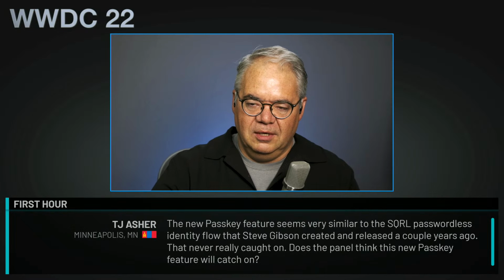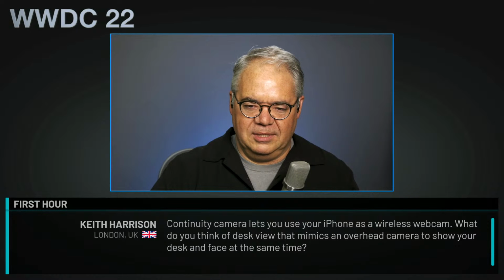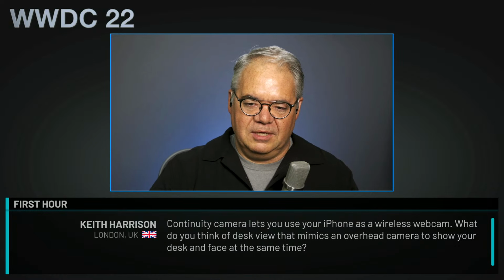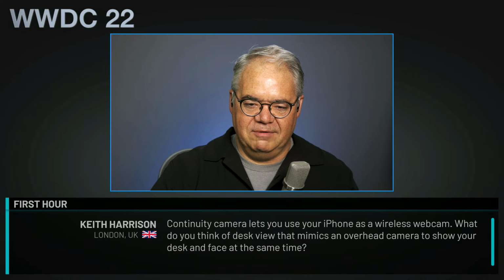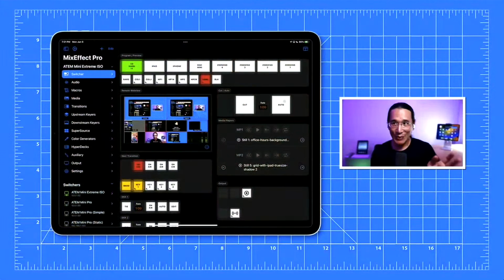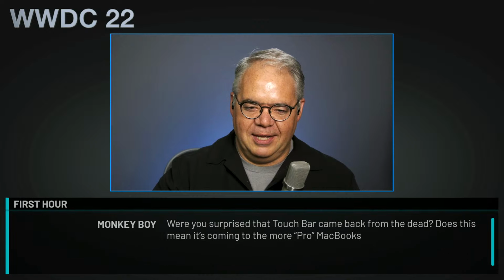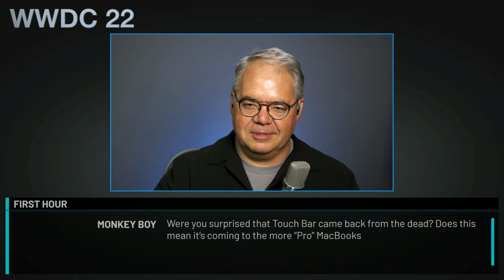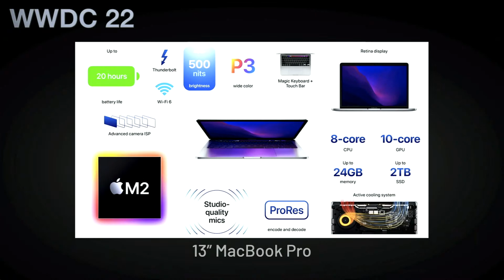M2 MacBook Air & WWDC 2022 Reactions (Feat. iJustine)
It's WWDC 2020 and Rene, Andam, iJustine, Alex, and Aure are answering all your questions about M2, MacBook Air, MacBook Pro, iOS, iPadOS, macOS, watchOS, dev tools, API, frameworks, and more!

⭐️ Featuring

Get access to exclusive Discord, previews, even your name in this description or credits!

🔗 LINKS

🗂 CHAPTERS

Companies occasionally loan sample products to facilitate reviews but provide no payment and get no editorial input, content approval, or advanced previews. They see them for the first time when you do.

🍎 Some video and images courtesy of Apple Inc.
📷 Some video and imagery supplied by Getty Images and/or AP Archives

MORE